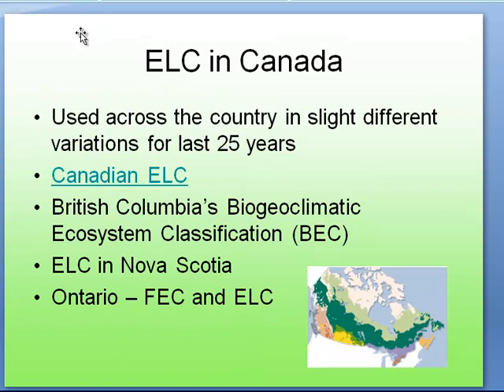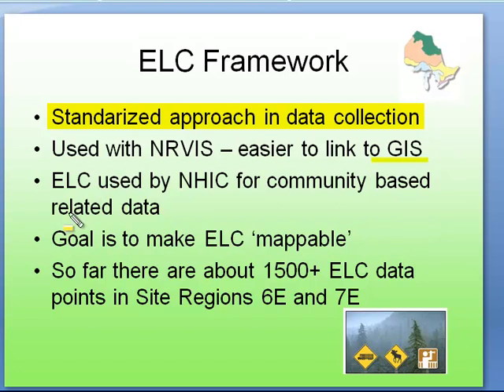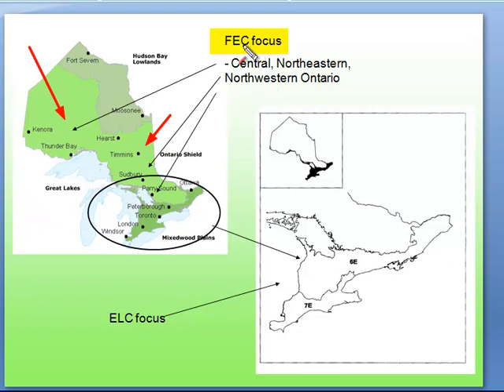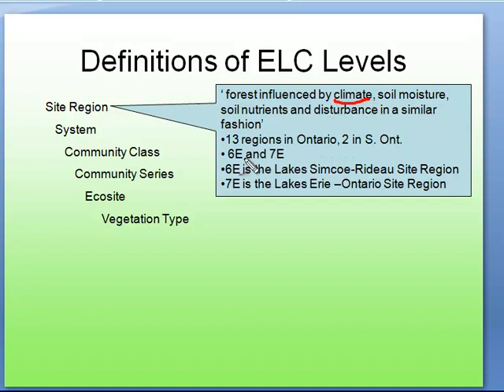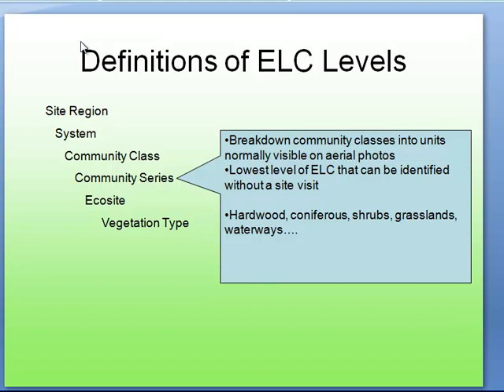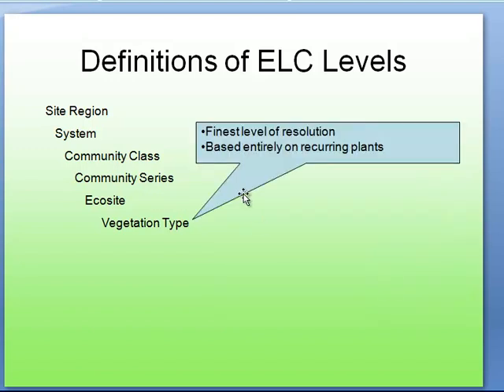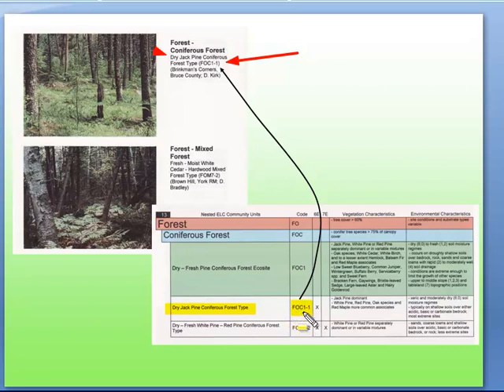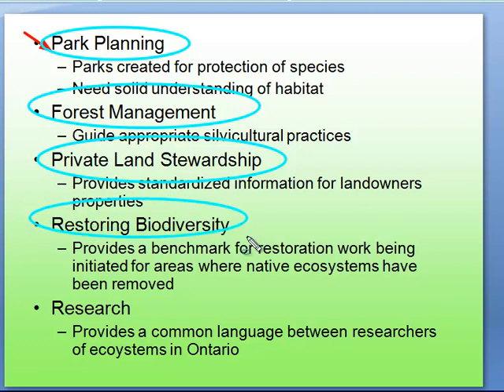ELC Basic Terminology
Video provides a general overview of ELC and FEC in Ontario